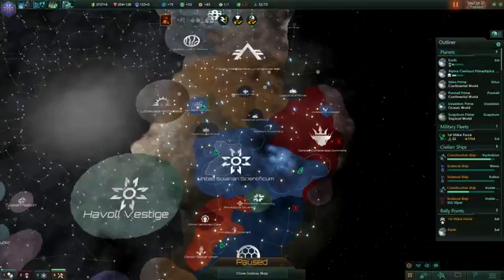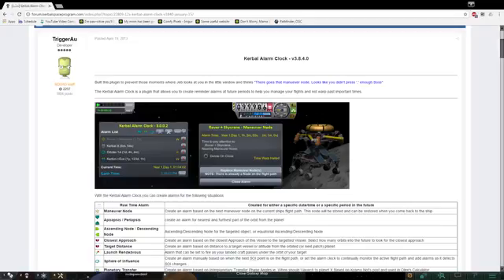Paradox Suggestion Alarm Clocks (Ck2 Eu4 Stellaris And More)